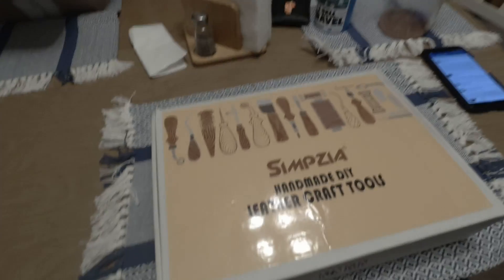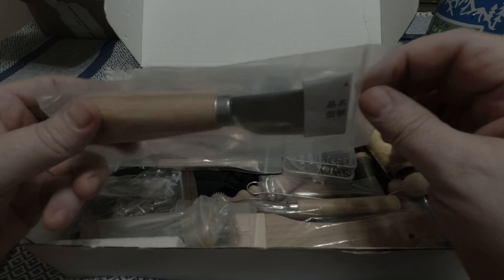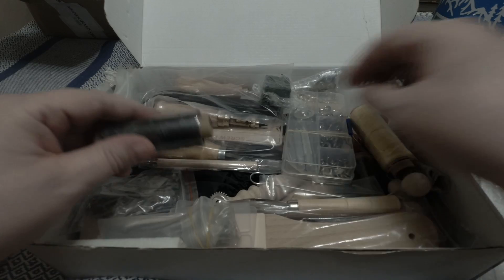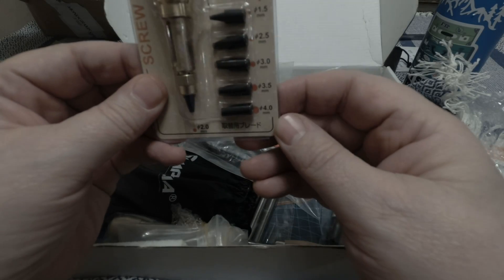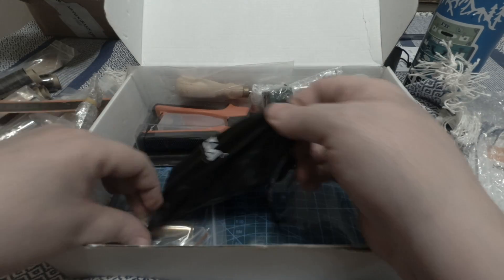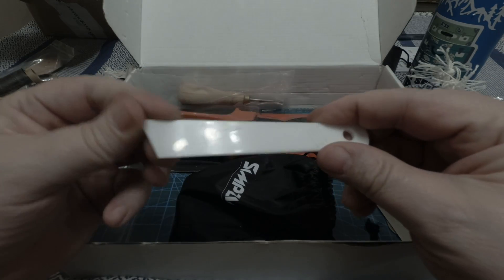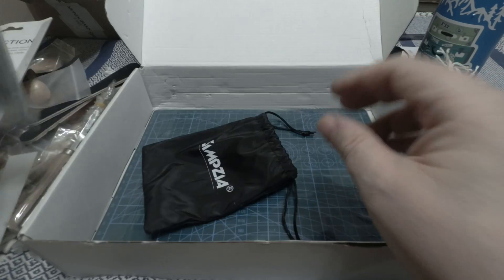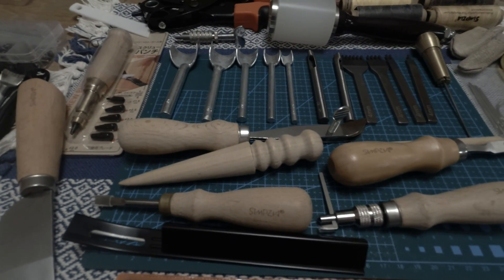Time for a Hobby - Day 4 of 366!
I have a hard time sitting still mentally (I can sit in my chair all day and be happy!)  I just finished working as Stage Manager for two show at Cottage Theatre, so my nights are free (until I do another show starting in June).  So I thought I should take up a hobby.  LEATHERWORKING!  I'm looking forward to learning a new skill, maybe something I can use as gifts for our clients (passport holders, luggage tags, etc.) and something to learn, period.  Here's a quick unboxing of the kit I just received.  I'll probably do more videos later of making something.